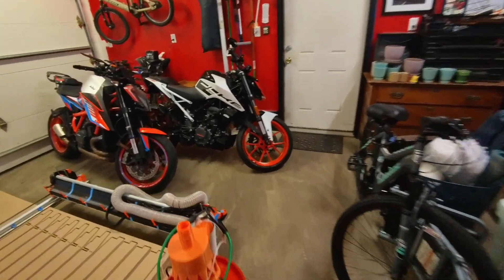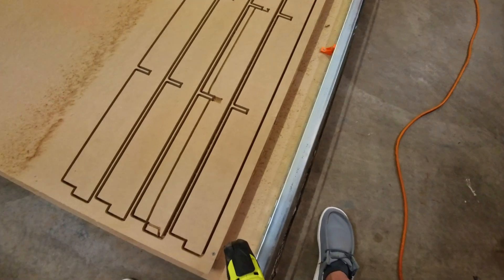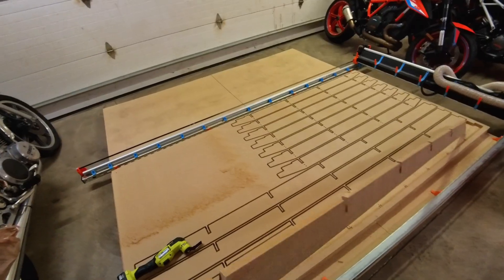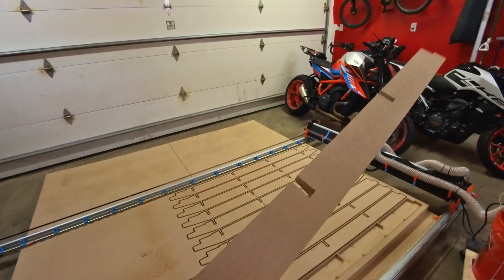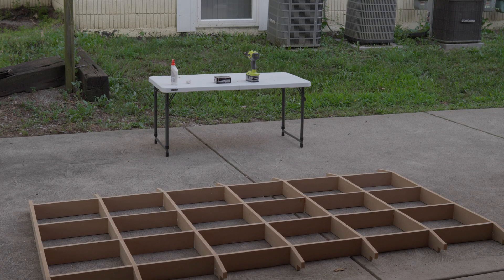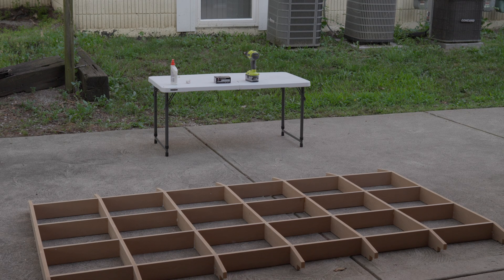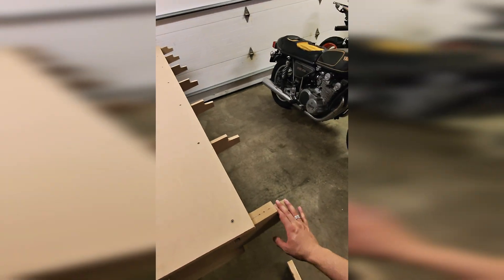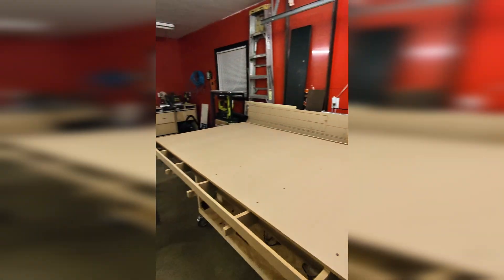Building Folding Torsion Box CNC Table - Lowrider V4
Come along on the process of building a full-size folding torsion box table for the Lowrider V4 CNC machine. The original torsion box cut plans are by Doug at Design8Studio. I modified them to fit my project, then added a folding element because my life is not as complicated as I'd like...but also to save space.